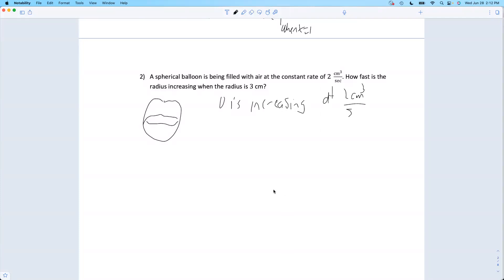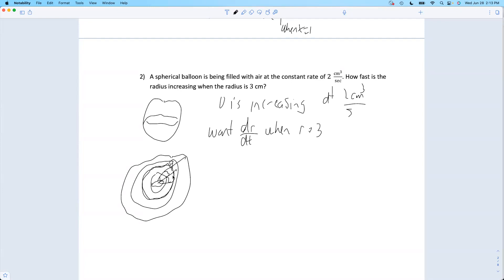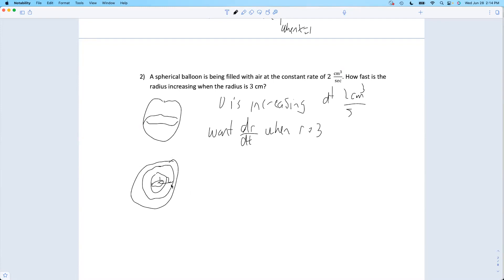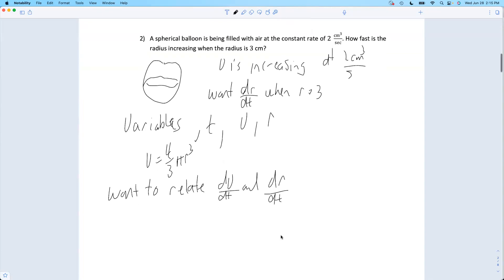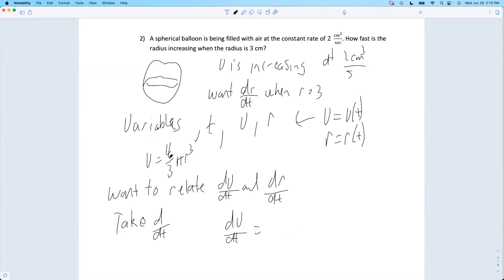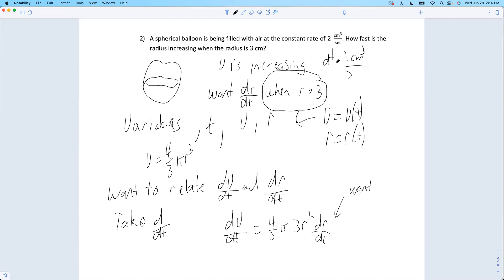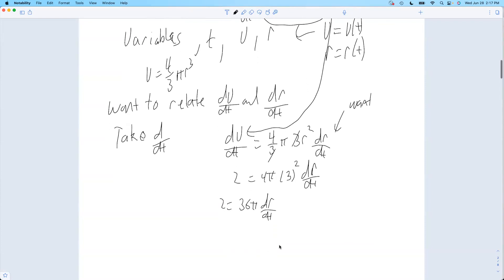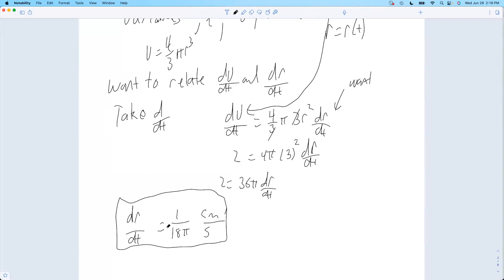Related Rates Spherical Balloon Example